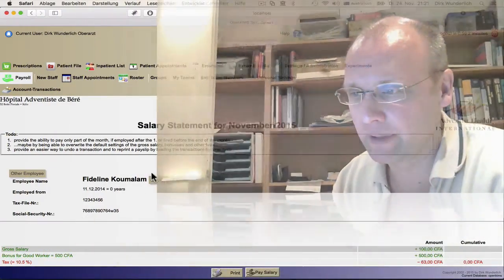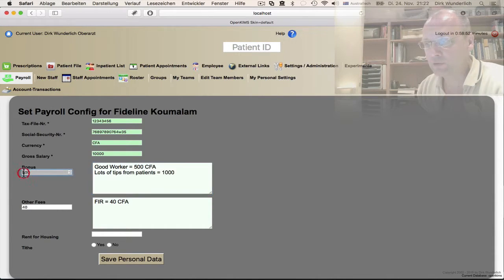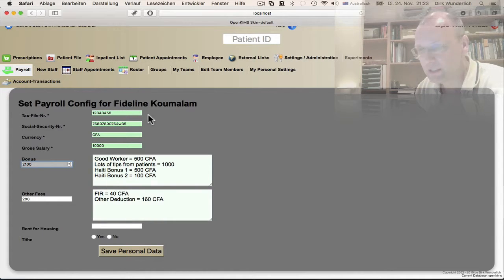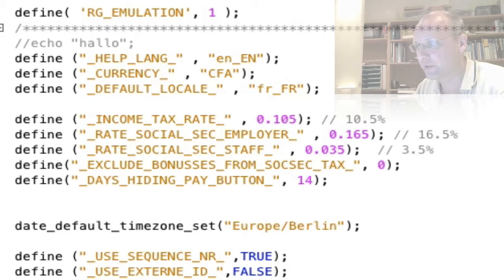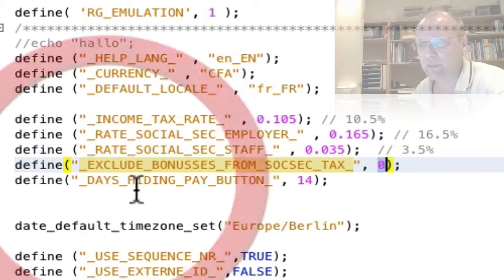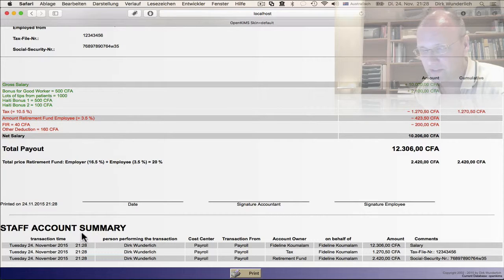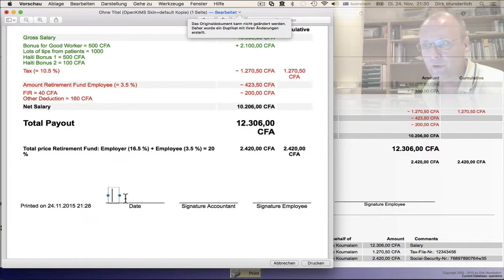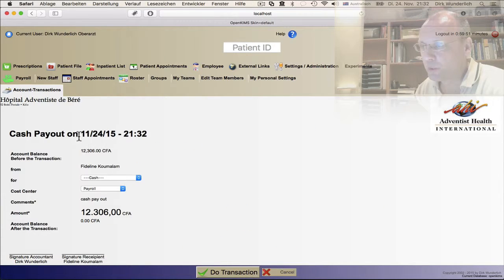OpenKIMS Payroll Questions Answered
This video answers some questions and focusses on some suggestions after the last video introducing the payroll and staff accounts system in OpenKIMS